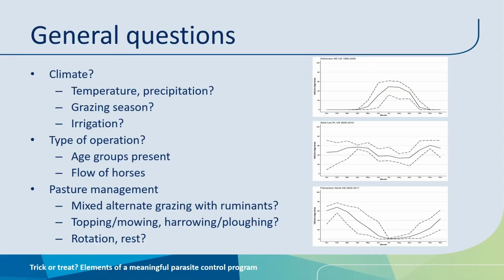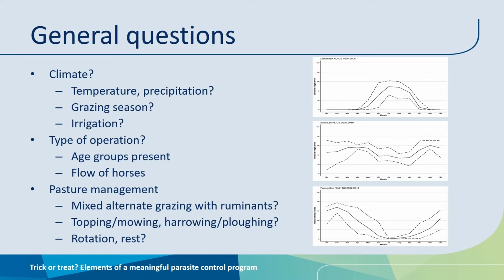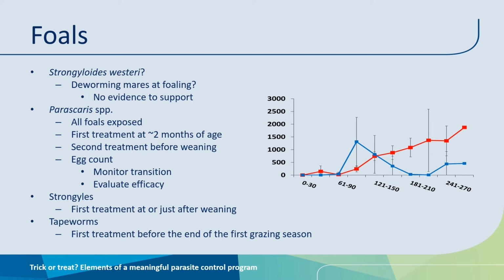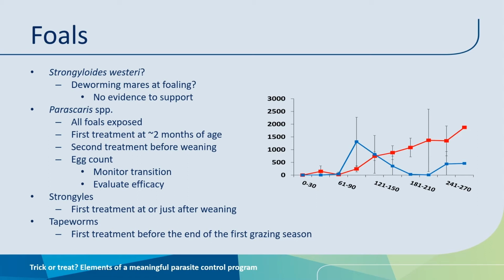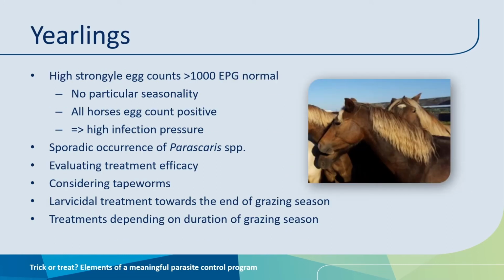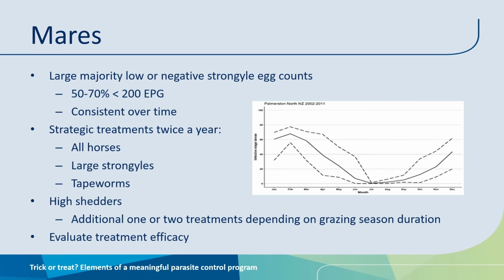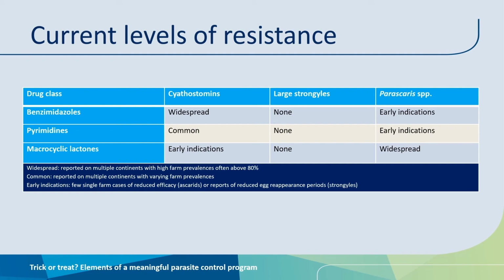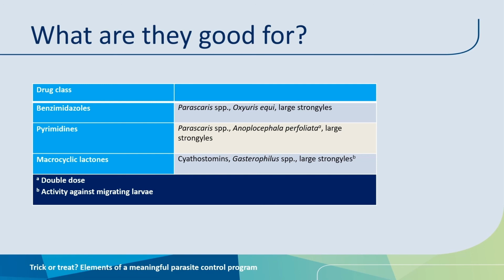Equine Worming 4 Parasite Control Programs